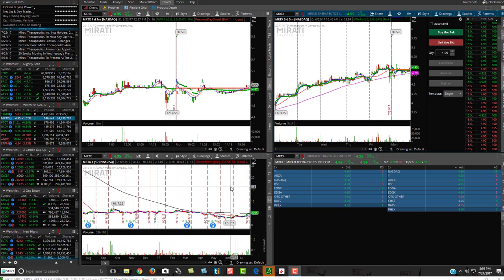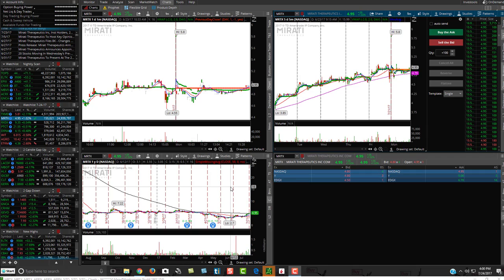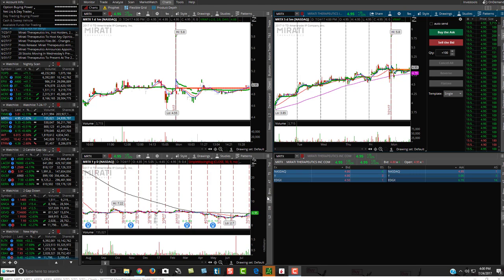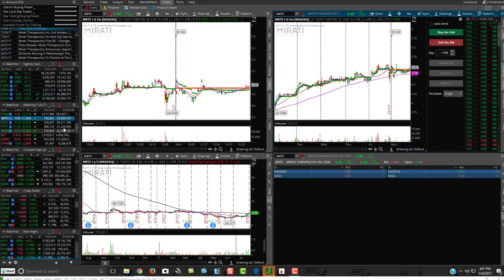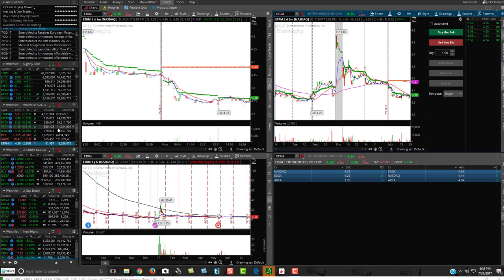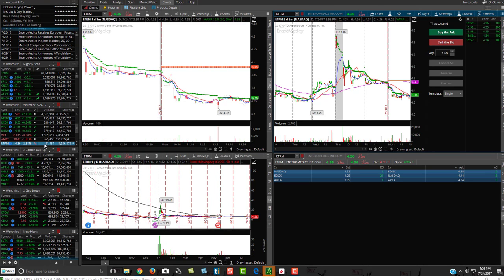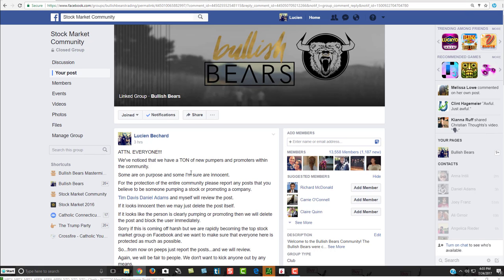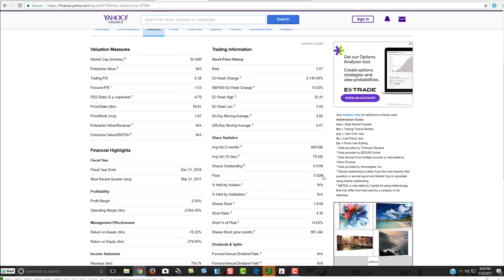ThinkorSwim Shares (Float) Setup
This ThinkorSwim float video teaches you how to add the TOS shares float tab to scan to your platform. Read our ThinkorSwim review

Join Our Trading Community & Receive:
• Trading Courses
• Trade Rooms
• Live Streaming
• Alerts
• Watch Lists